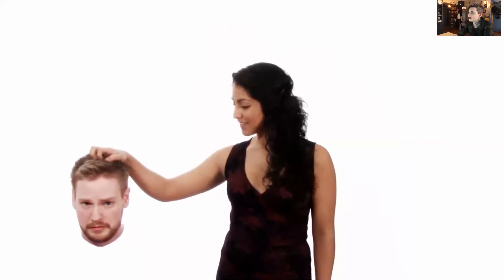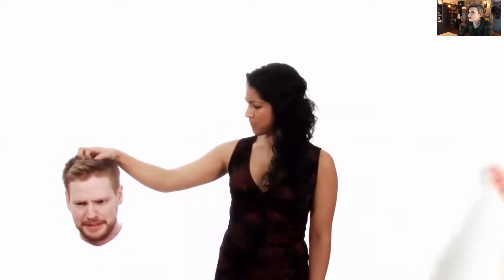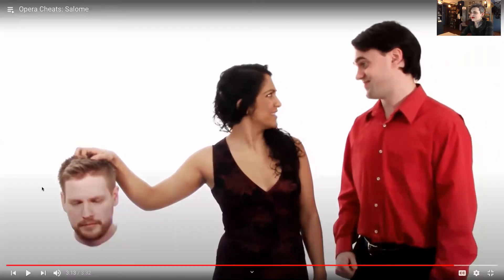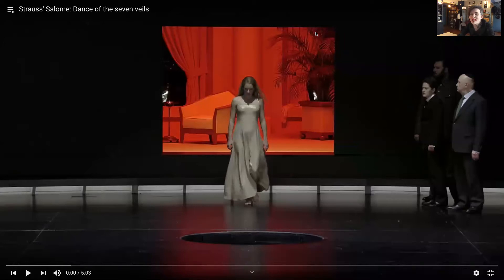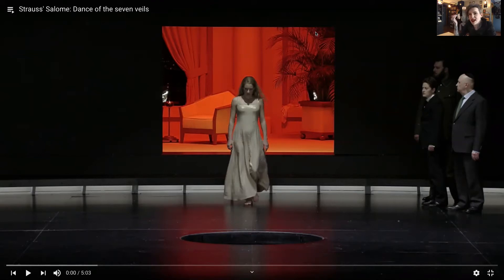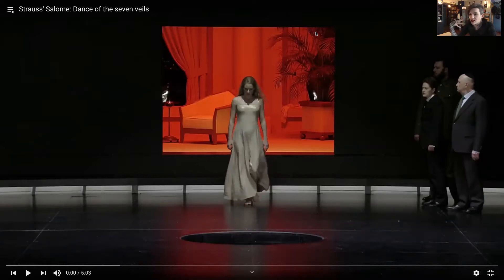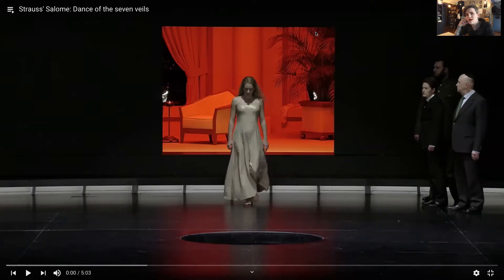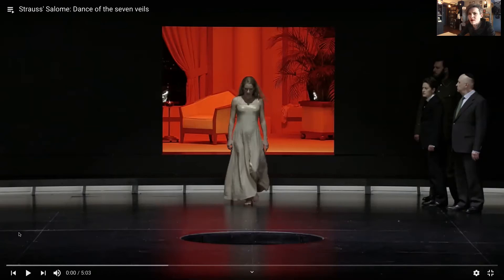MUSIC 1300 - TURN THAT DOWN - Part 2 - PROFESSOR GEORGE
LECTURE: Turn that Down! Music that’s been Banned